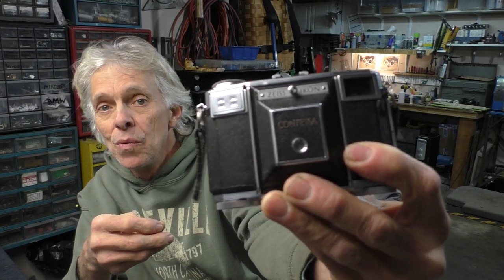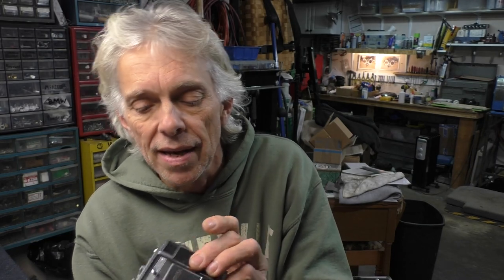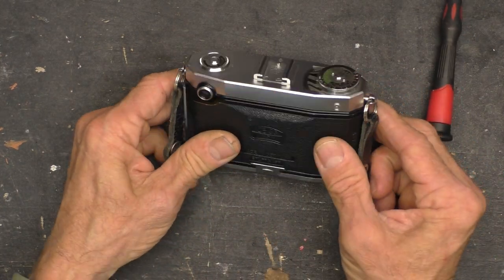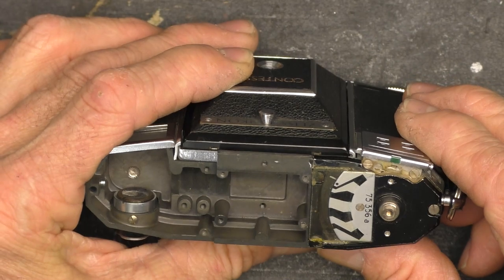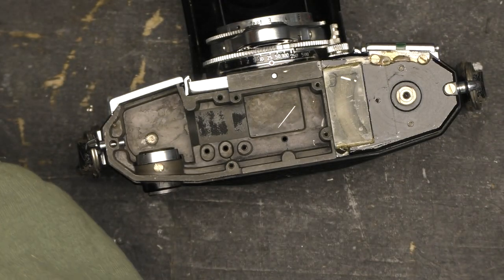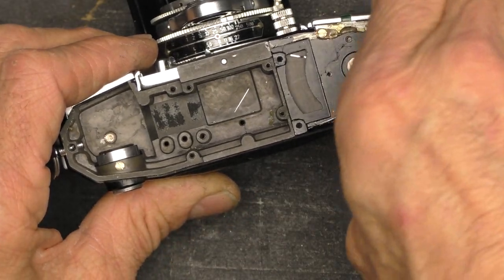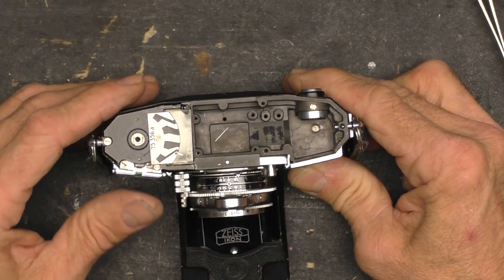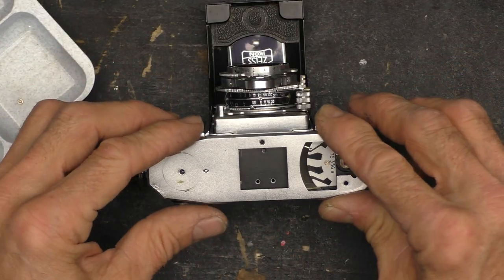Zeiss Ikon Contessa Light Meter Repair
This is a wonderful 35mm folding camera from the early 50s. In this video I troubleshoot and repair the light meter as well as clean up the viewfinder optics.